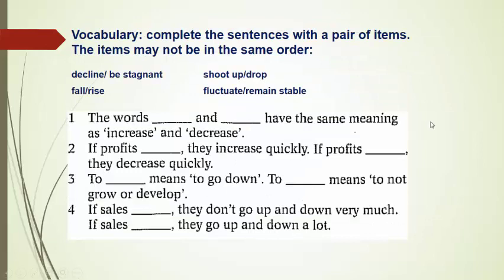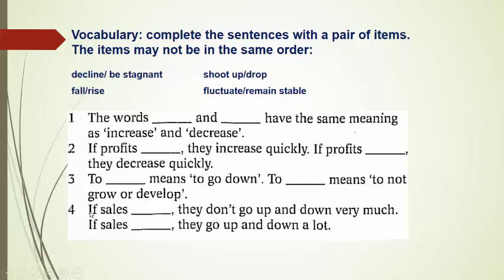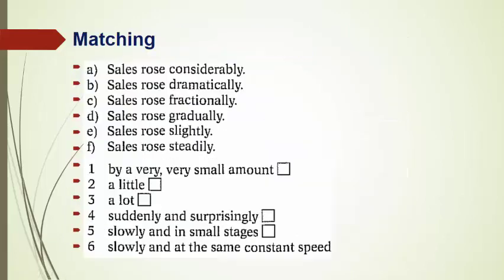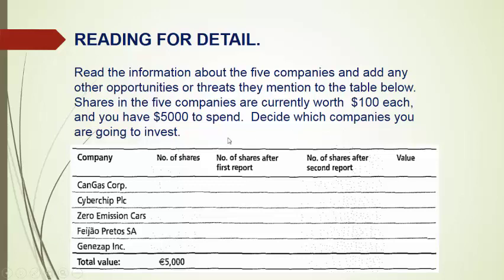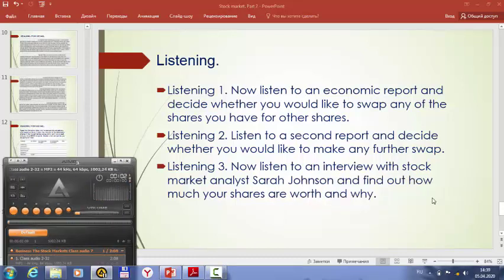1 курс, Иктисодиет факультети, 17 дарс